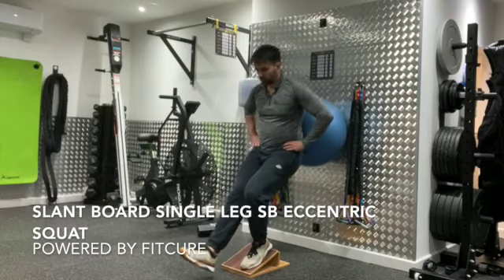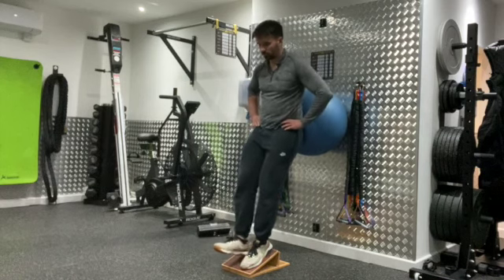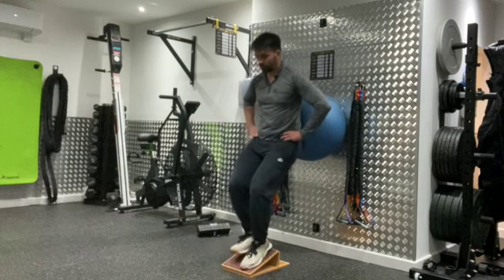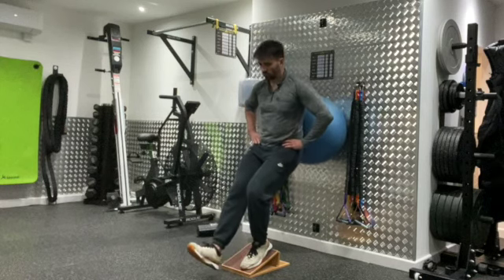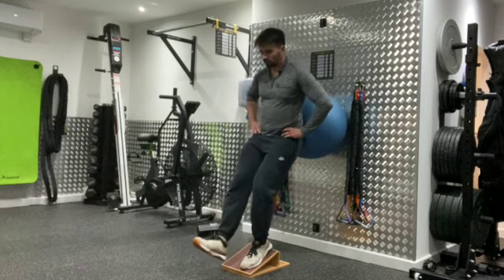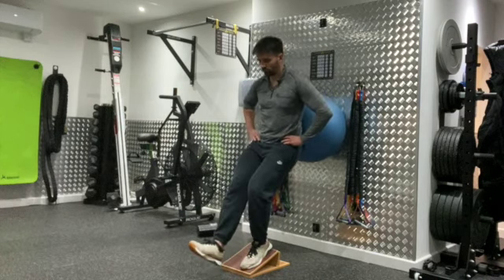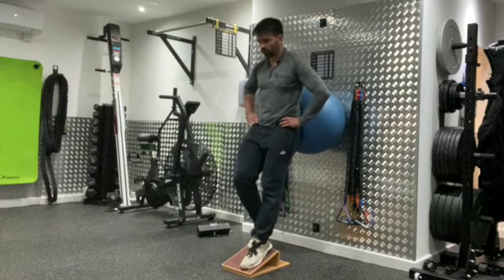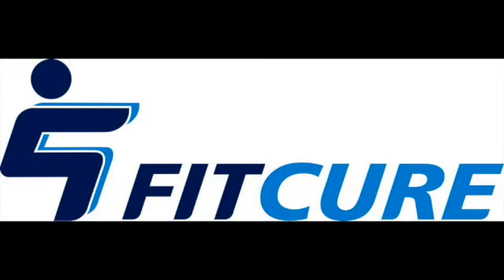Slant Board Single Leg Eccentric SB Squat